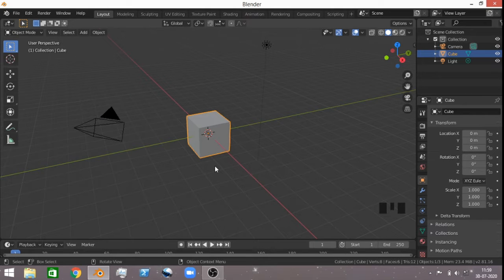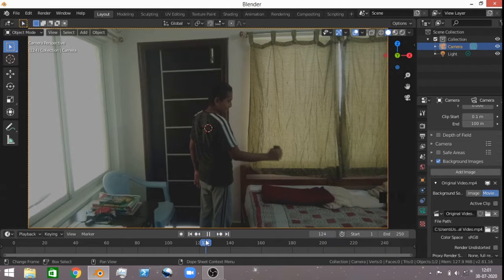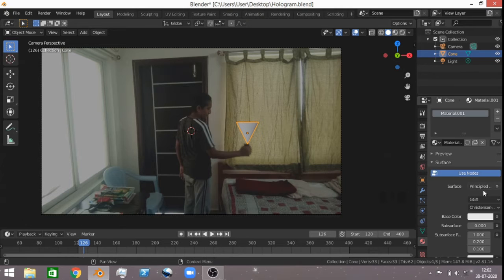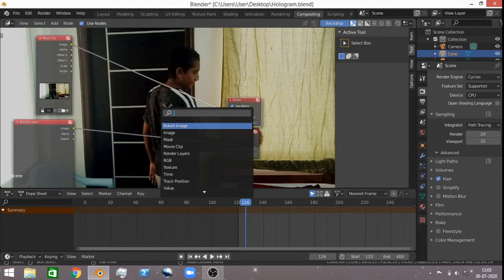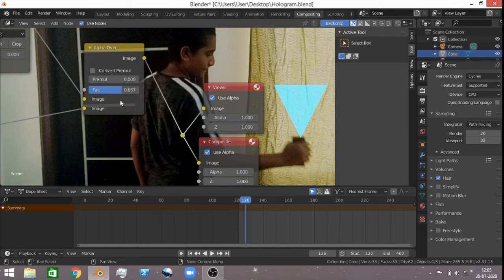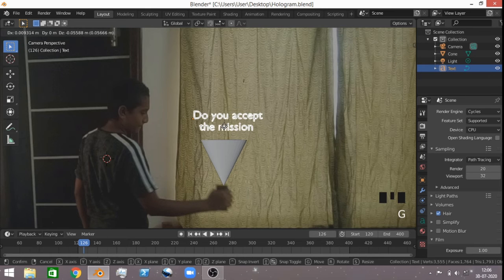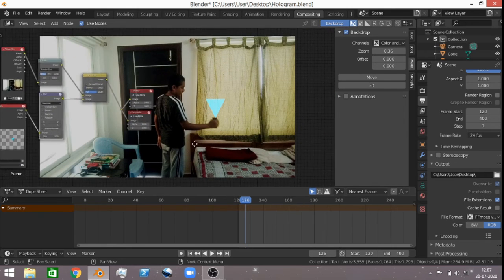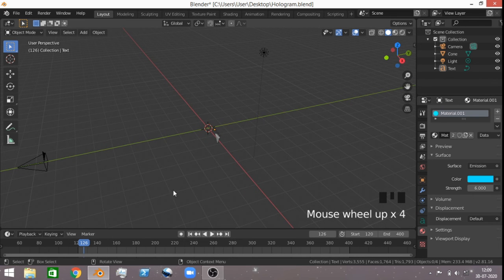VFX Breakdown of Hologram Video(Important)!!!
Hey guys sorry for the audio problem.  This won't repeat again. Please connect a mouse to your laptop to use blender. It may be wire or wireless but connect a mouse.

It is a free VFX software download it.

I hope you understood everything, if you have any doubts use the comment box, it's yours. Ask me

Introduction: (00:00)
Intro: (00:10)
Hologram Tutorial: (00:24)
Render Video Plays: (08:40)
Render Video Ends: (09:00)
Important Tip: (09:10)
Outro: (09:51)